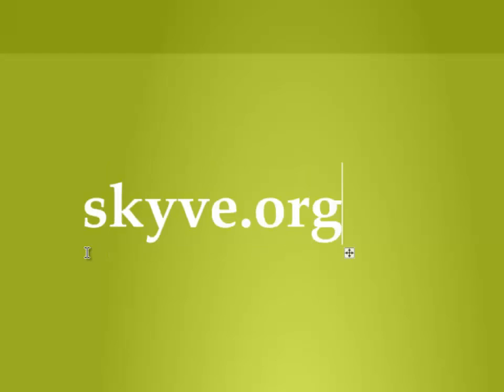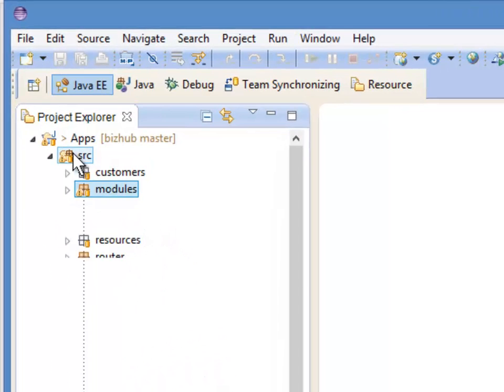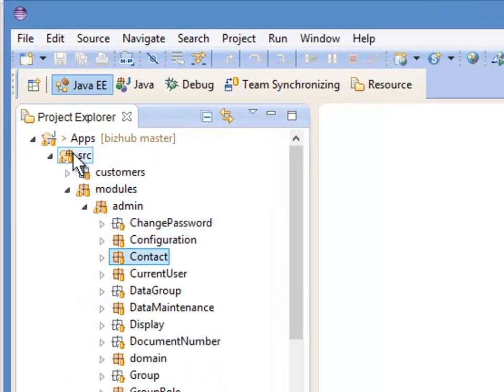Meet Skyve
Introduction to Skyve concepts and approach